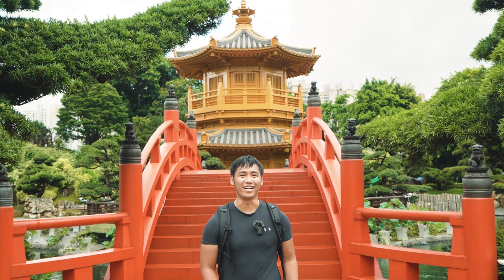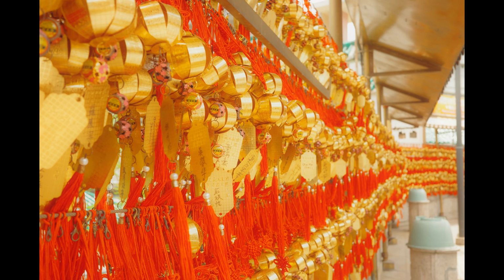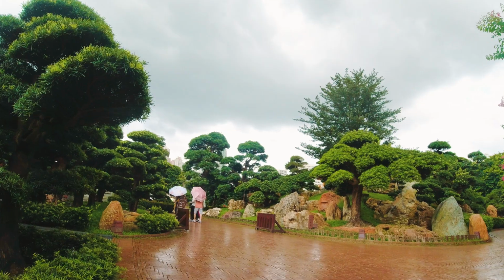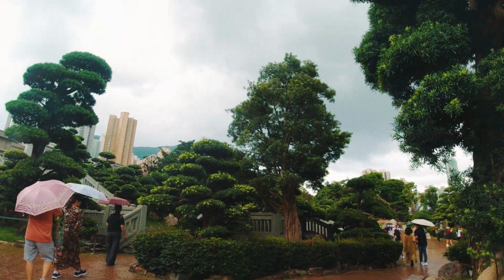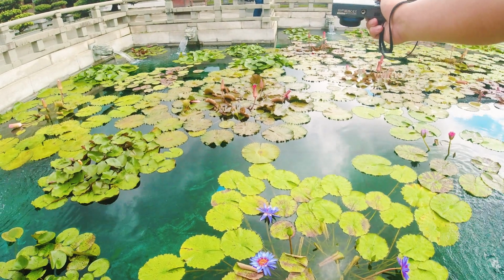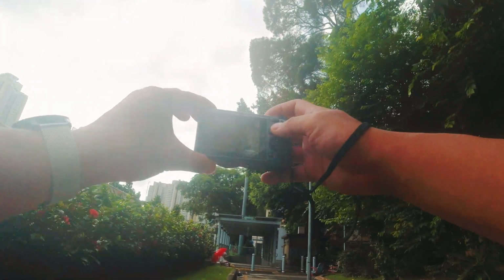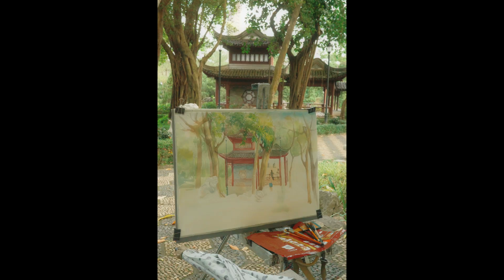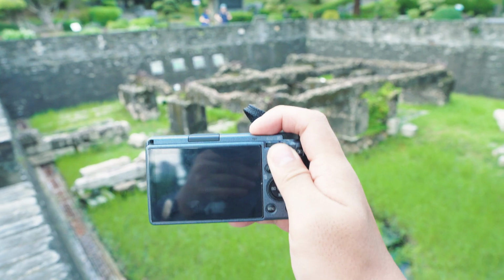Ricoh GR IIIx Makes Daily Street Photography A Habit! - Day 1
I challenged myself to do street photography every single day with the Ricoh GR IIIx. On this street photography POV vlog, I walk around the Kowloon city in Hong Kong using the Portra 160 film recipe of the Ricoh GR IIIx wondering whethr doing this challenge can give me a habit of looking or taking photos as part of my lifestyle.

The Gear I Use:
Main photo camera: Sony A7iii
Daily street camera: Ricoh GR IIIx
Standard Zoom lens: Sony 24-70mm f2.8 GM II
Wide-angle lens: Sony 16-35mm f/2.8 GM
Astro lens: Sony 24mm f/1.4 GM
Vlogging camera: Sony A6400
Telephoto lens: Sony 100-400mm f/4.5-5.6 GM
New Portrait lens: Sony 50mm f/1.2 GM
Portrait lens: Sonnar T* FE 55mm F1.8 ZA
Microphone: Comica CVM-VM10 Microphone
Drone: DJI Mavic Air 2
Gimbal: DJI Ronin-SC
Action camera: DJI Osmo Action